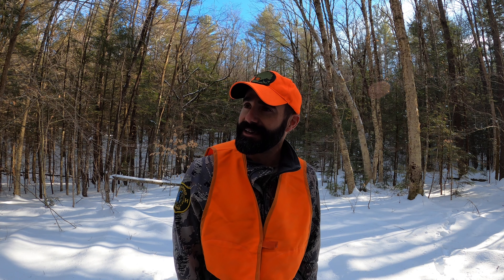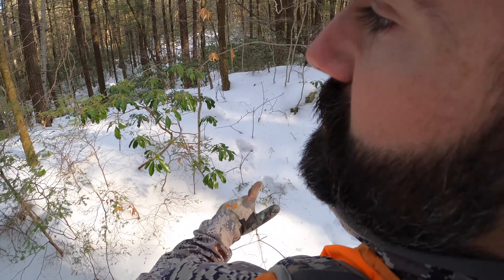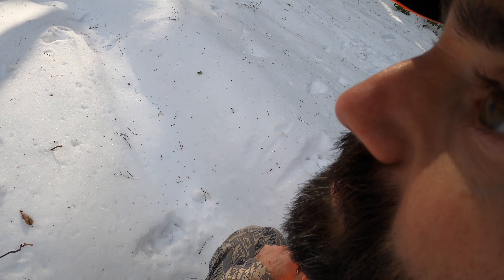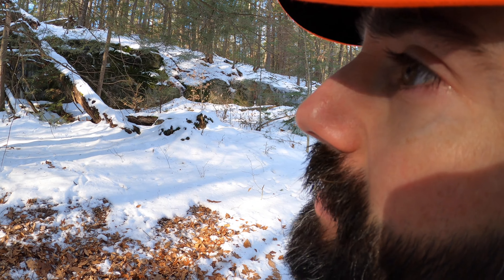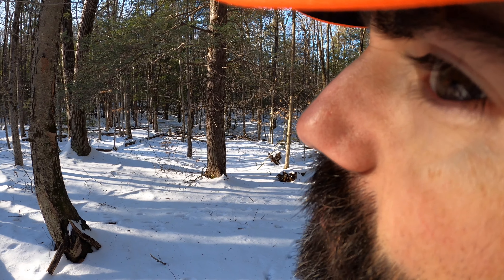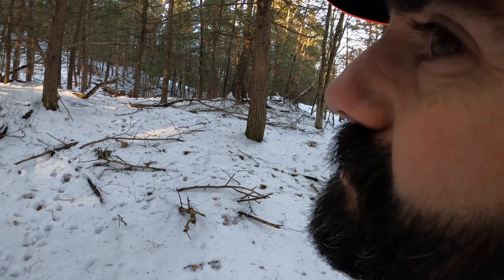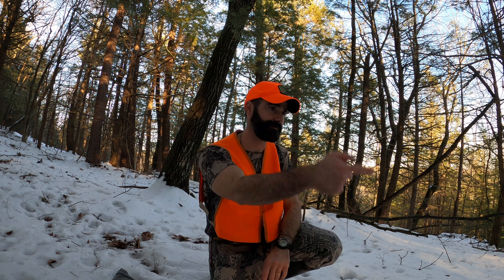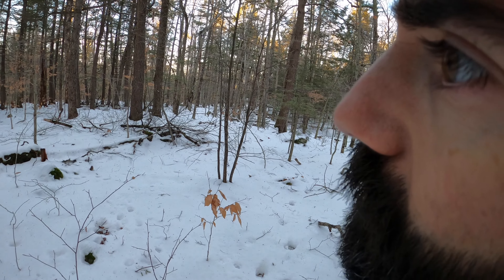Tracking 200 S1E10 Old Snow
Old snow can be challenging for tracking but also tells a lot about deer activity and makes for a great in-season scouting tool.